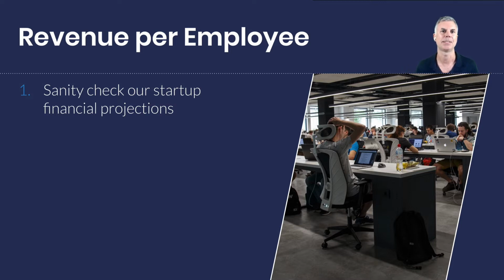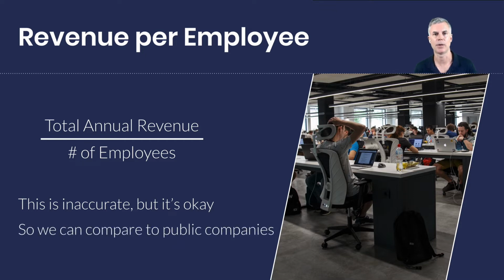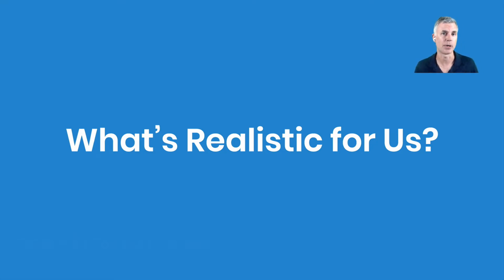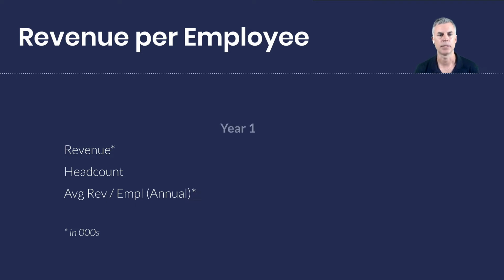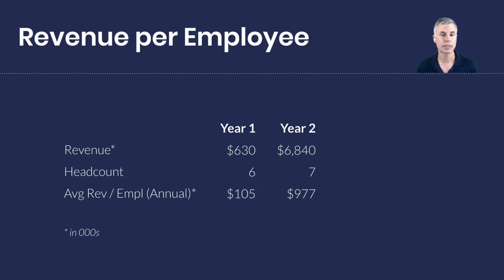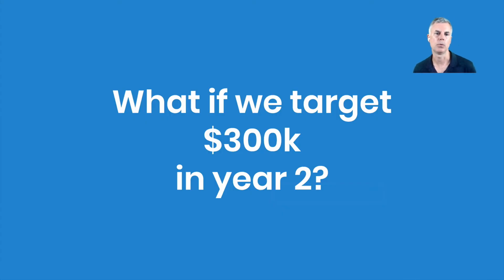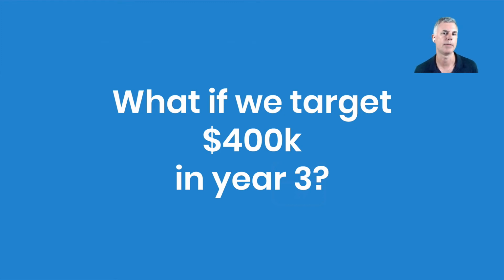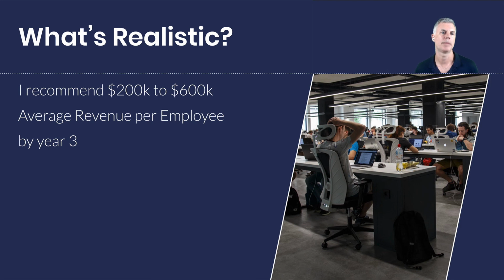What should my startup's revenue per employee be? (Sanity check your startup hiring plan)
One problem we have as entrepreneurs is that VCs look at a ton of startup financial projections...but we pretty much only look at our own. That creates a huge information disadvantage for us.

How can we confidently present our startup financials to someone who's looks at a thousand of them each year? Won't they be able to sniff out unrealistic assumptions at a glance?

We want to make our financial model as realistic as possible (for ourselves and our employees too—not just for potential investors). Is there a way to sanity check our assumptions?

One of my sanity-checking secrets is revenue per employee. This also gives us the  superpower of knowing about how many people to hire each year! Let's see how...

0:00 - Intro
0:26 - Our new superpower
1:17 - Revenue per employee for public companies
1:47 - What's realistic for us?
3:06 - Example 3-year revenue per employee
3:52 - Now we now how many people to hire each year
5:32 - Review